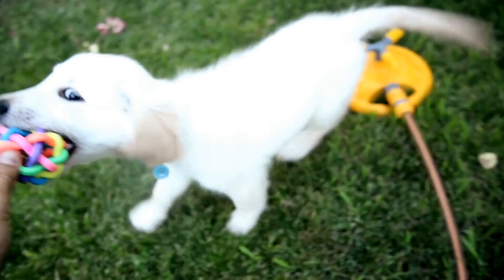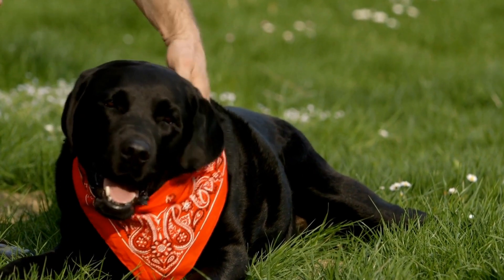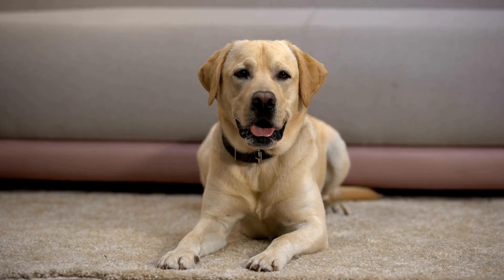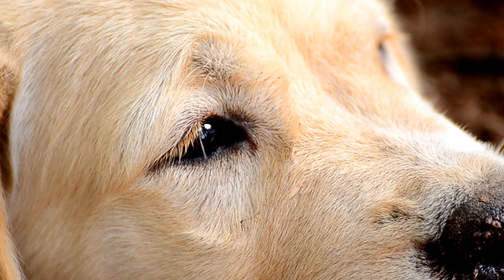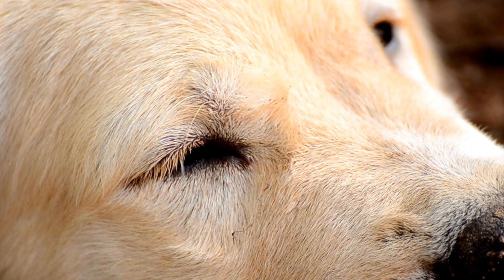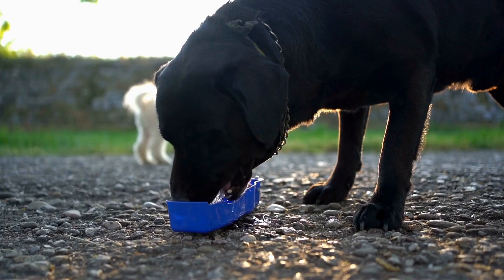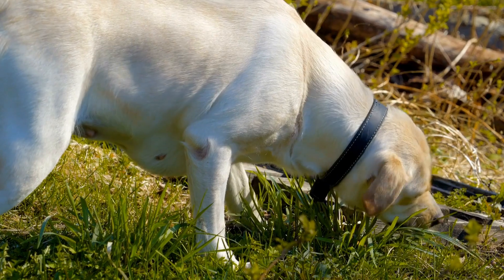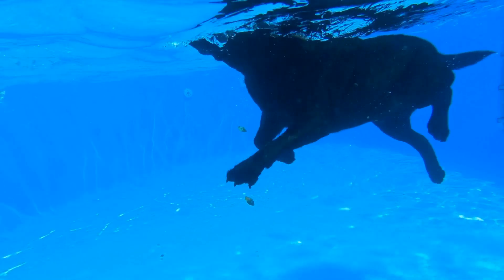Labrador Teething: How to Handle it Effectively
Labrador retriever, teething phase, puppy, chewing, biting, crate training, positive reinforcement, puppy-proofing, toys, chew sticks, treats, dental hygiene, long-term results, dental care.